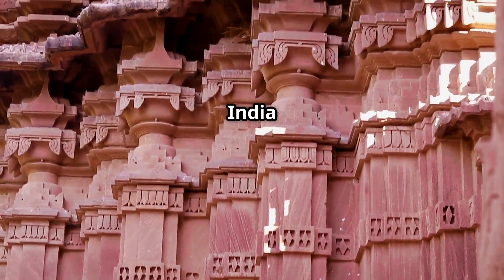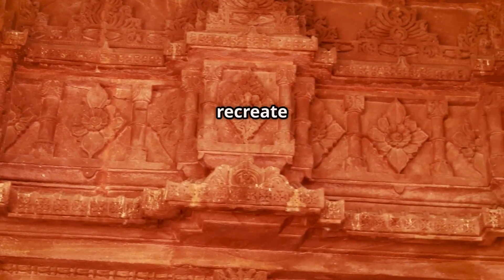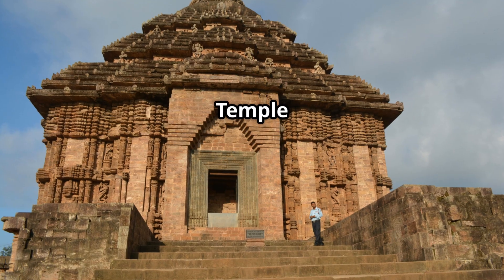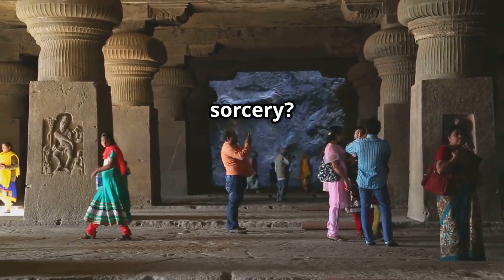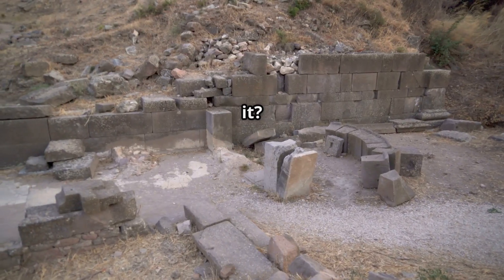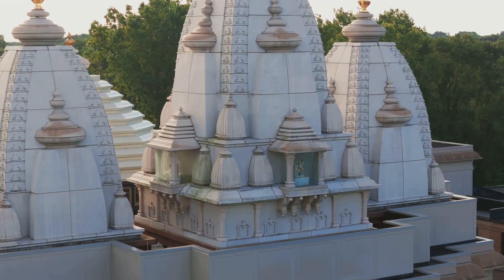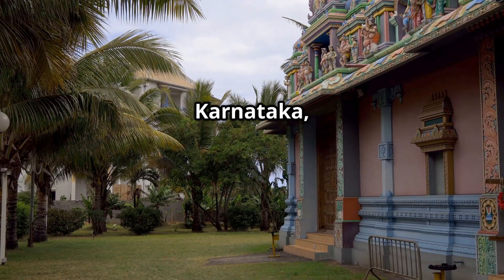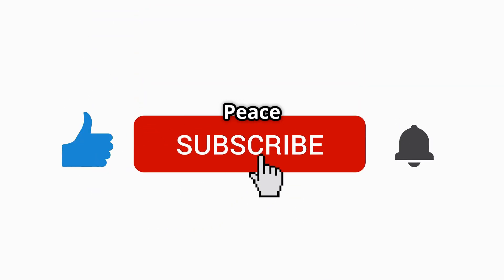Mind Blowing Engineering Secrets of Ancient Indian Temples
Ancient Indian Temples: Engineering Marvels or Sci-Fi Wonders?
Discover the mind-blowing engineering marvels hidden within India’s ancient temples! From rotating pillars that make music to secret doors shrouded in mystery, this video showcases incredible feats of design and craftsmanship that challenge our understanding of history. Explore the Vijay Narayana Temple’s precise carvings, the mirror-smooth 12-Bar Caves, and the cosmic clock of the Konark Sun Temple. Delve into the science behind the Vitthala Temple’s musical pillars and marvel at the hanging pillar of Lepakshi. Whether you’re a history buff or just curious, these ancient wonders will leave you questioning what we truly know!

See Less
OUTLINE:
00:00:00 Intro
00:00:14 Temples of India
00:00:27 Vijay Narayana Temple
00:00:47 Vijay Narayana Temple - Details
00:01:04 12-Bar Caves
00:01:22 12-Bar Caves - Expert Opinion
00:01:27 Konark Sun Temple
00:01:40 Konark Sun Temple - Details
00:01:58 Konark Sun Temple - Time
00:02:02 Vitthala Temple
00:02:20 Vitthala Temple - Mystery
00:02:29 Sound Frequencies & Antenna Architecture
00:02:44 Cosmic Energy
00:02:55 Chola Temples
00:03:19 Padmanabhaswamy Temple
00:03:38 Padmanabhaswamy Temple - Details
00:03:57 Ram Setu & Rameswaram
00:04:04 Rameswaram Temple
00:04:18 Lepakshi Temple
00:04:32 Lepakshi Temple - British Engineers
00:04:39 Ancient Telescopes & Star Maps
00:04:52 Turbine Ceilings & Jet-Age Design
00:05:00 Ancient Design
00:05:07 Outro